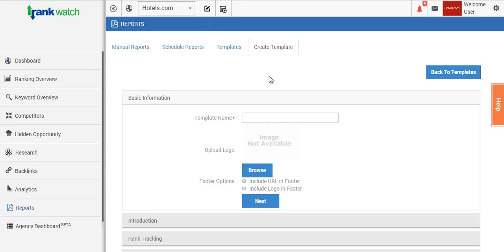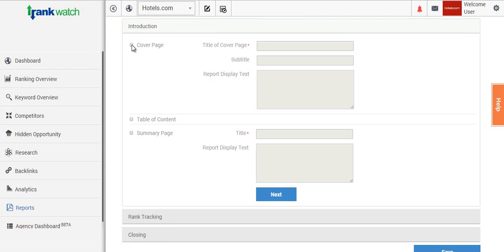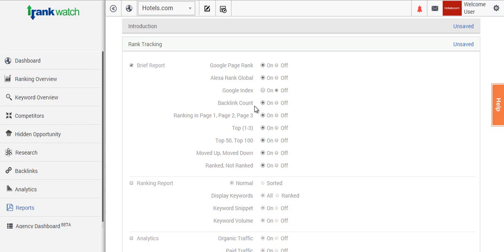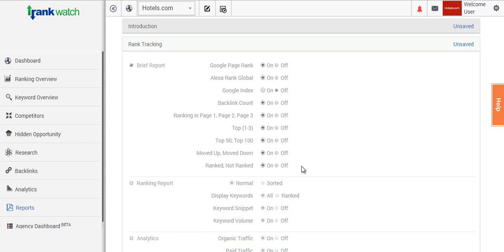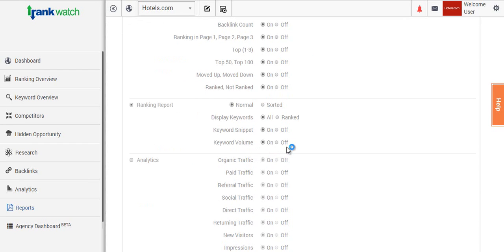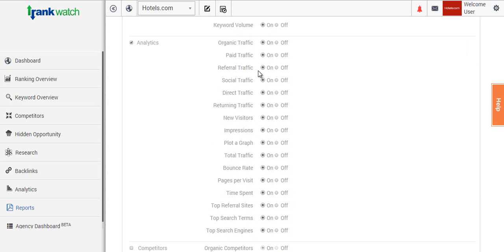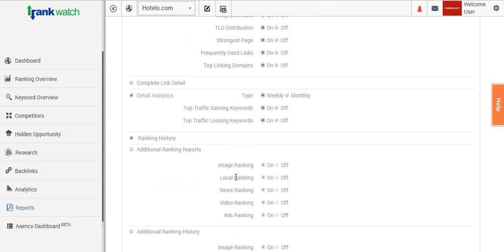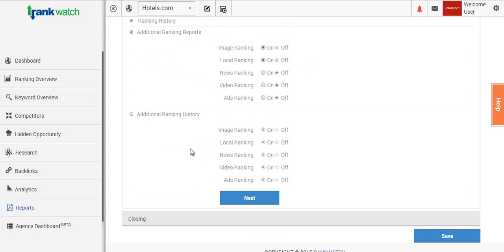How To Create Report Template Using RankWatch | Tutorial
Are you familiar with the Report Template creation capabilities of RankWatch? If not, please take a look at this video.

How to use RankWatch's Report Template creation feature is demonstrated in detail in this video.

We will be happy to assist you. :)

| Thanks |